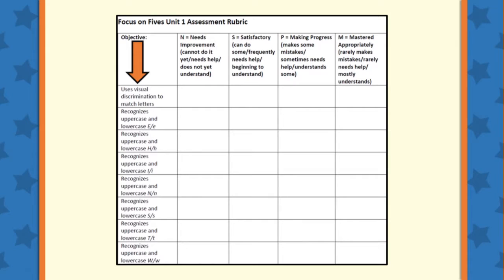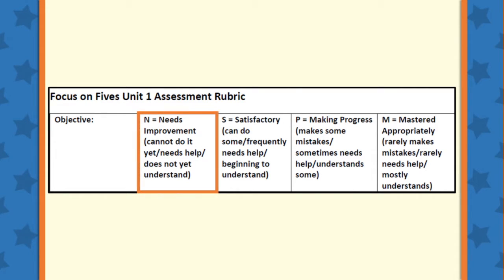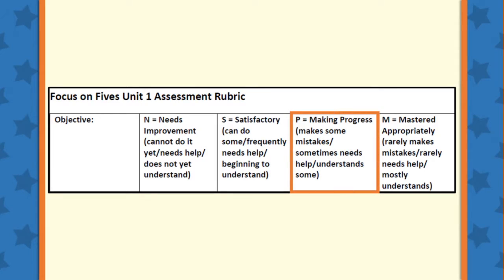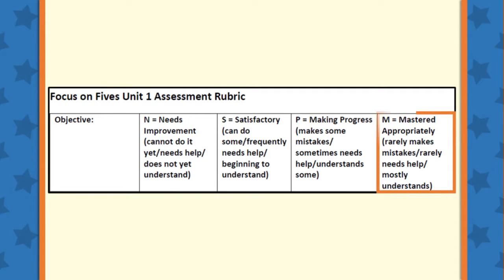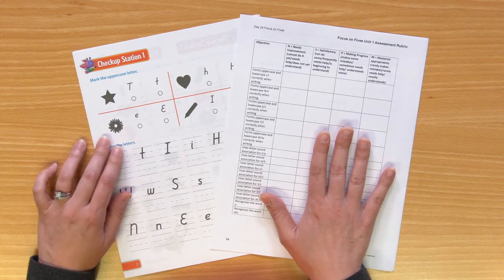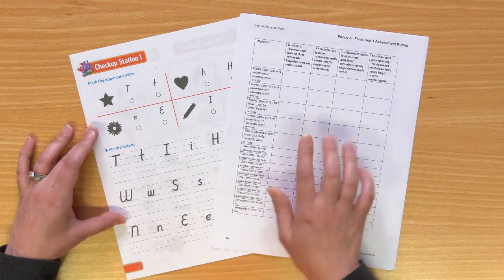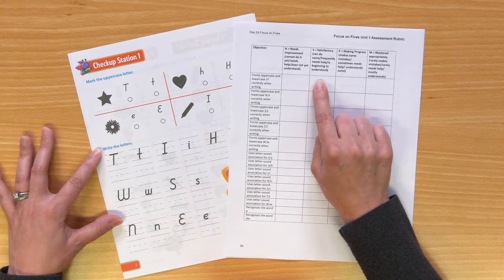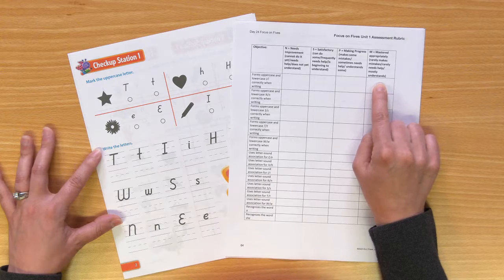Focus on Fives: Rubrics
This support video is designed for BJU Press’s Focus on Fives video course. Mrs. Rulapaugh explains how to use rubric’s to evaluate your child’s progress.